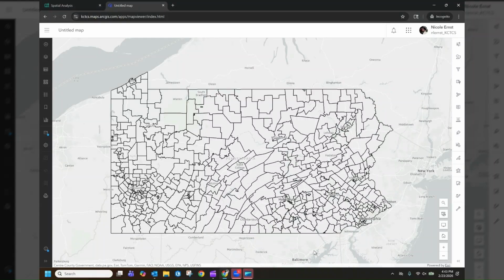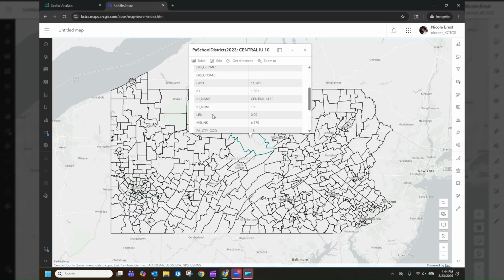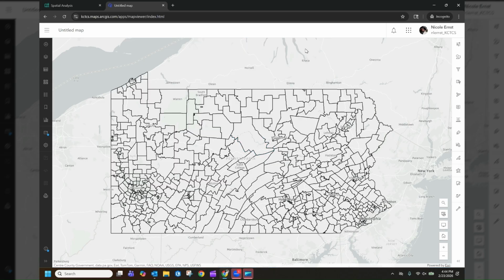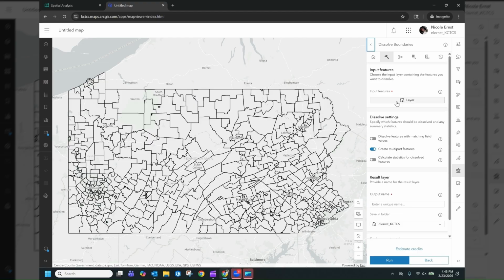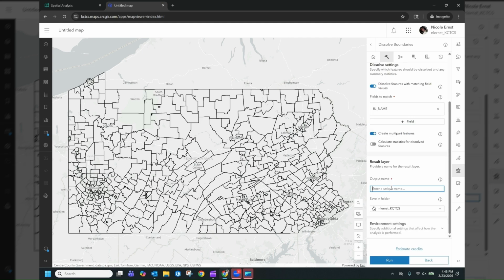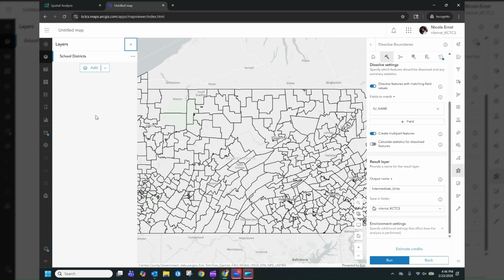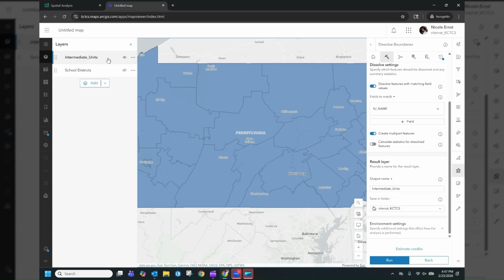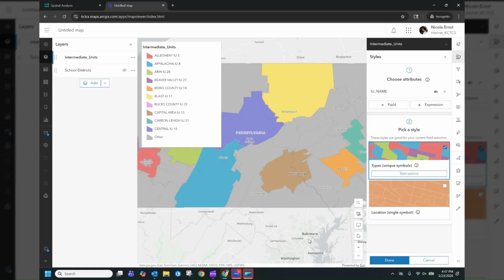Dissolving Boundaries in Map Viewer